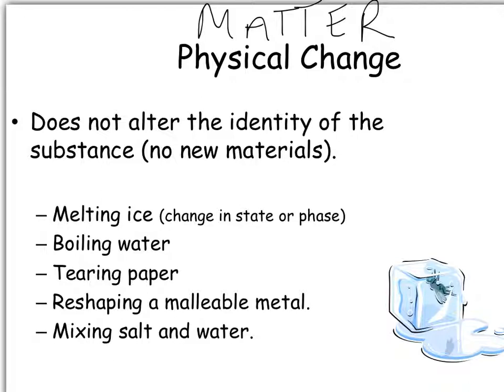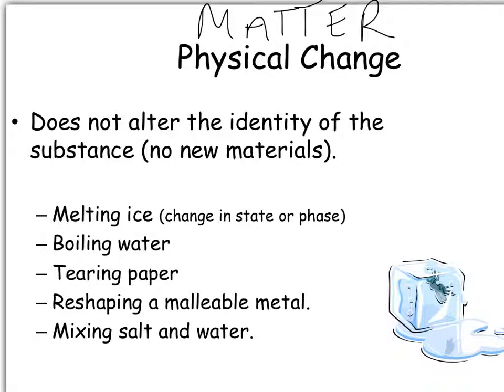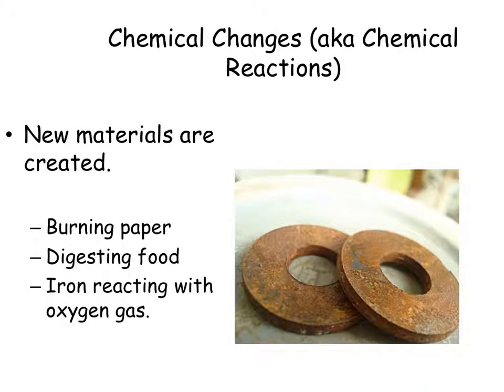Physical and Chemical Changes